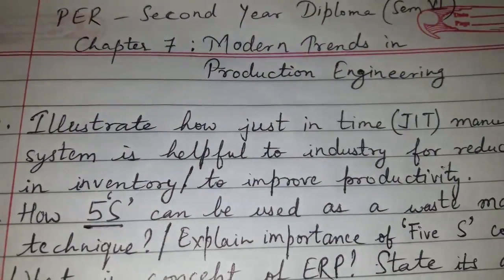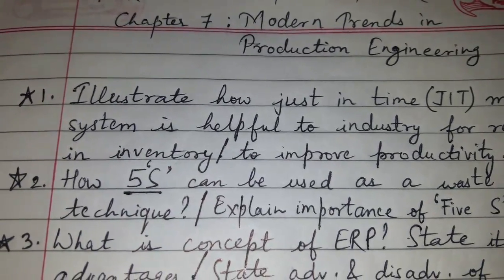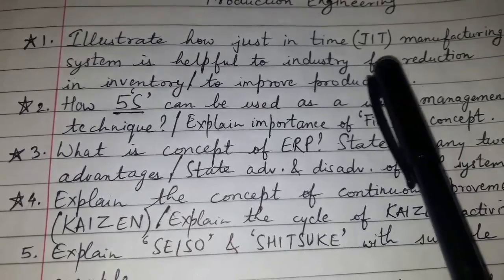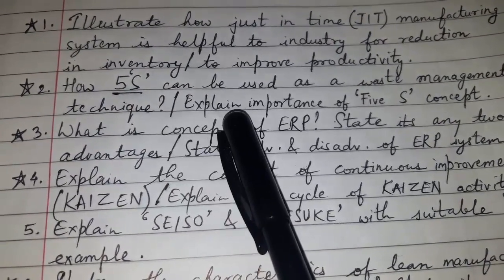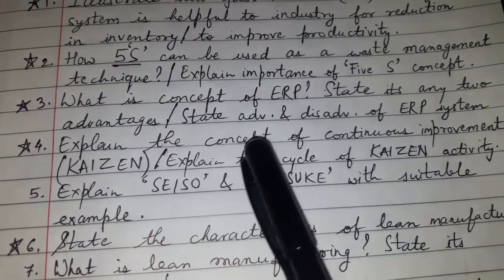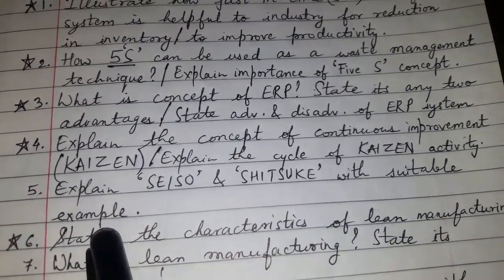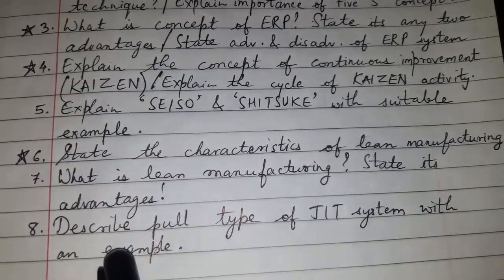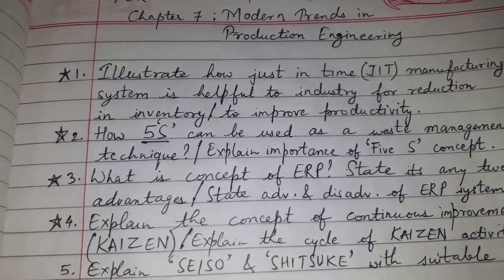3rd year Diploma - PER (Prod. engg & Robotics) - Chp 7: Modern trends in Prod. Engg - Question Bank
3rd year Diploma - PER (Prod. engg & Robotics) - Chp 7: Modern trends in Prod. Engg - Question Bank